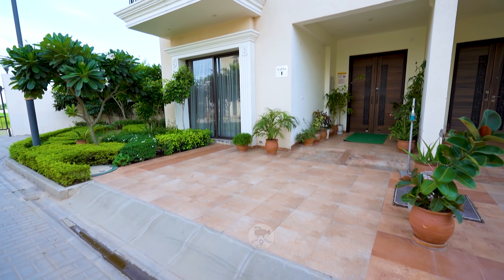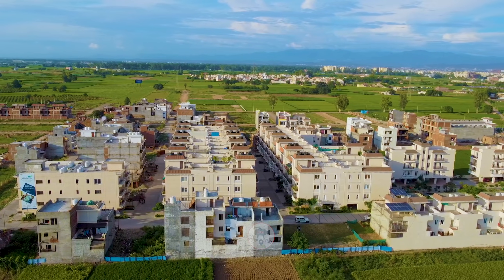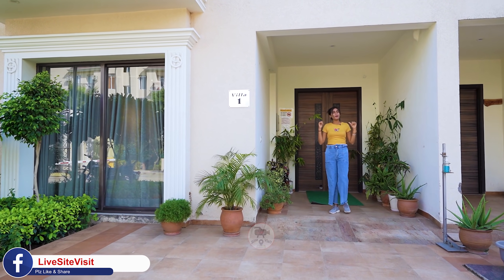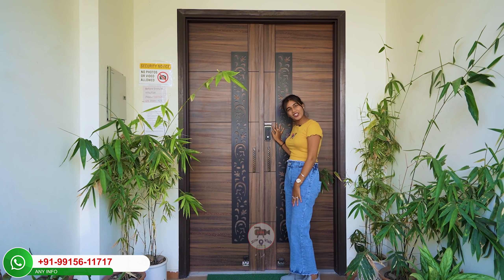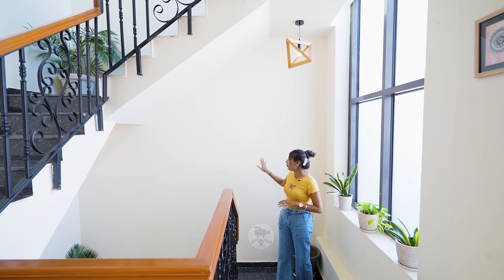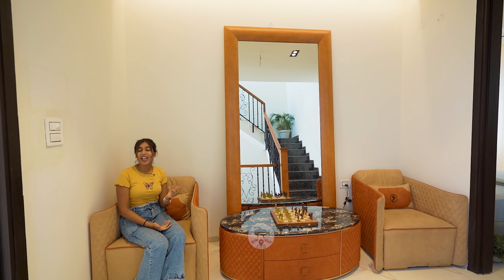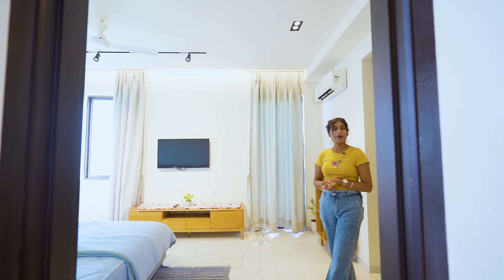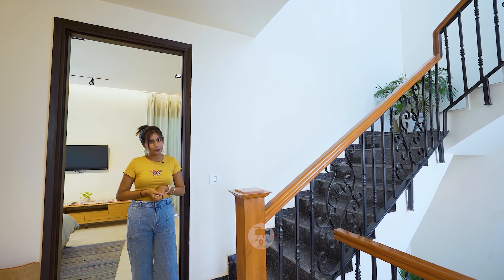117 Gaj Duplex Luxury Villas, Riverdale Aerovista Mohali, 3 Bedroom Duplex Home with Luxury interior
3 Bedroom Luxury Villas Airport road mohali, by Riverdale Aerovista Mohali.

Project Name- Riverdale Aerovista Mohali Villa's

Location-  Site Address :Dyalpura, Adjoining Aerocity, 200 ft. Airport Road, Mohali

Plot size- 117 sq yard

Price: 1.10cr*

Accommodation - 3 Bedroom + 3 washroom + drawing and dining area + kitchen +  and balcony in each room

Bedroom sizes-
1st = 14-1 X 11-2
2nd bedroom = 14-9 X 11-2
3rd bedroom = 14 X 10
Kitchen = 8 X 11
Drawing & dining = 14 X 20-8

Aerovista, with Its brilliant location neighboring Aerocity, international Airport and rapidly developing business district, is poised to be the new hotspot in the vicinity. Connected by an extensive network of highways, Aerovista makes going places a breeze. Its close proximity to major establishments like Mohali IT Park, Fortis, ISB, Universities, international Schools and exsisting and upcoming mall, makes it a 'star buy' with unlimited potential in capital appreciation.
 Classic Spanish Inspired Architecture
 All Flats With Elevators
 Well Planned Internal Roads
 Power Backup
 Gated Society with 2-Tier Security
 Beautifully Sculptured Water Bodies
 Children Play Zone
 Jogging Track
 Maple Streetlight
 Pollution Free Environment
 Landscaped Garden
 Open Air Theater
 Underground Electric Cables